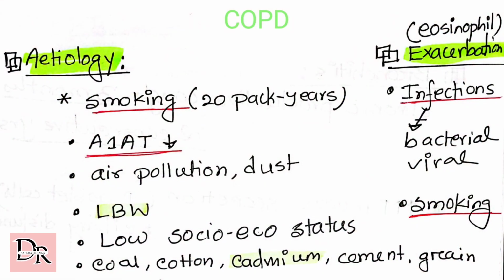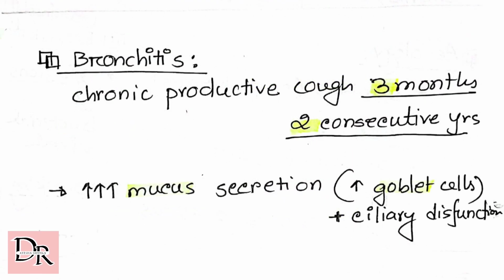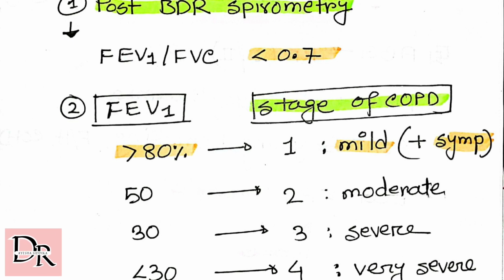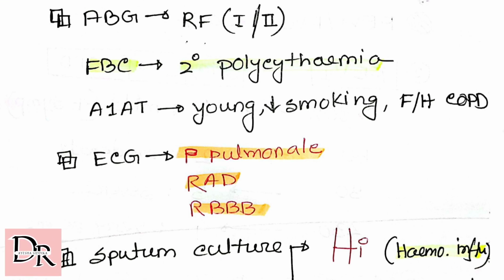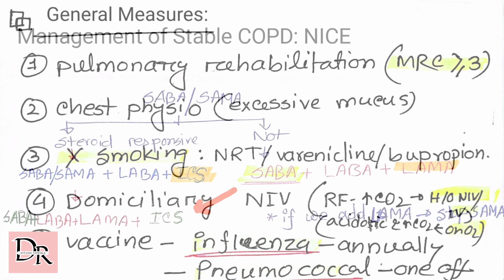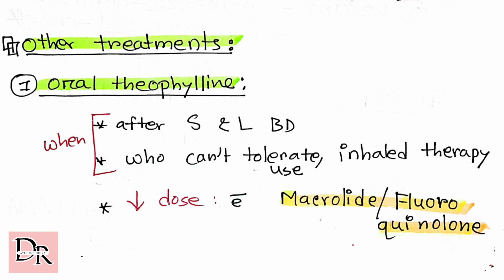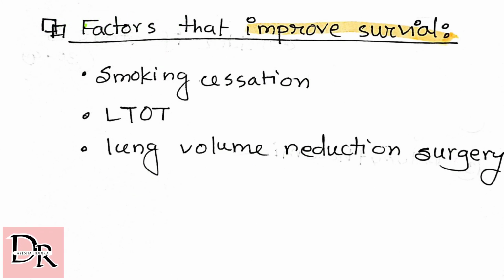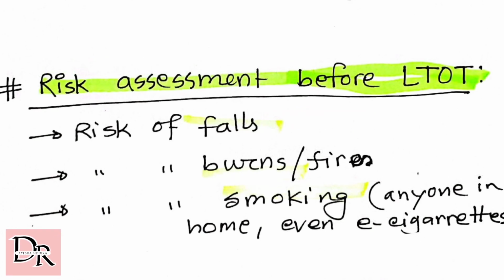COPD Management | NICE guideline | MRCP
MRCP Part 1 exam preparation series